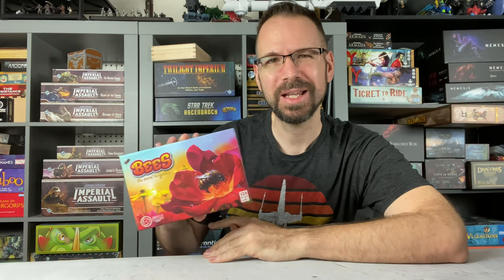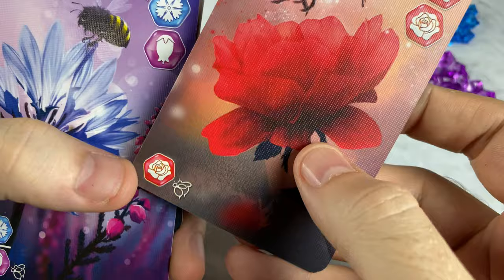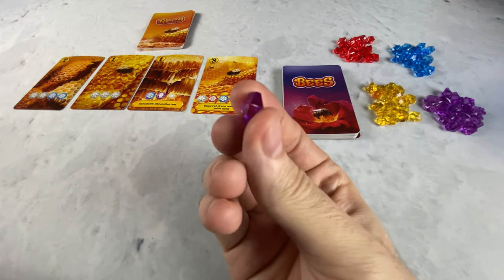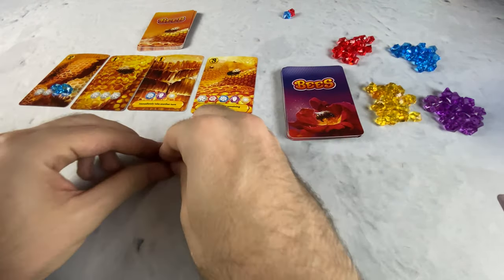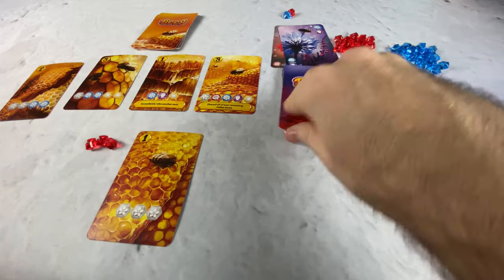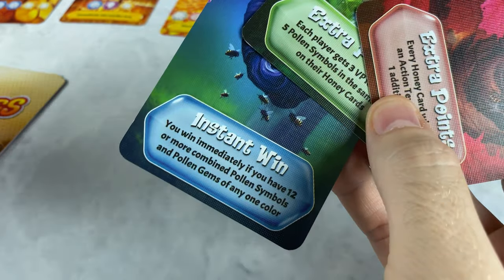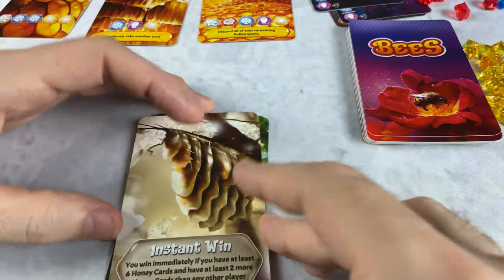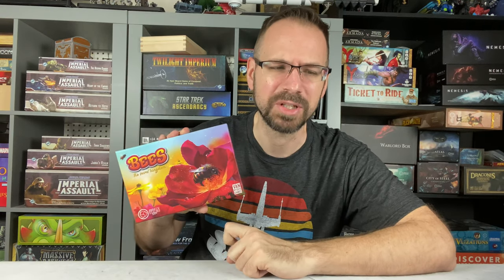Bees: The Secret Kingdom - Review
Taking a look at Bees - The Secret Kingdom!